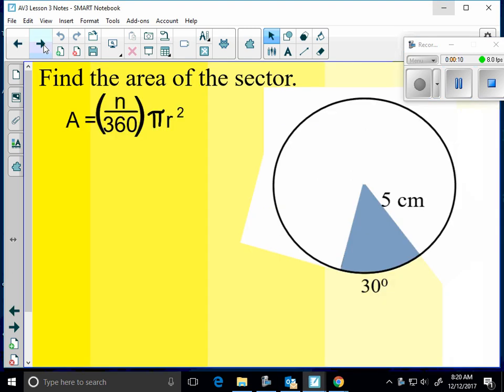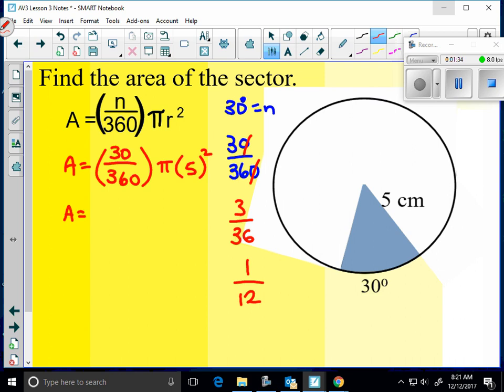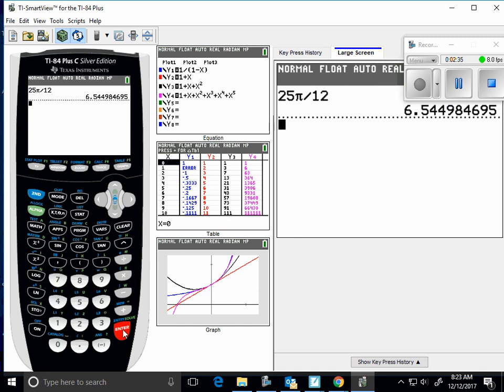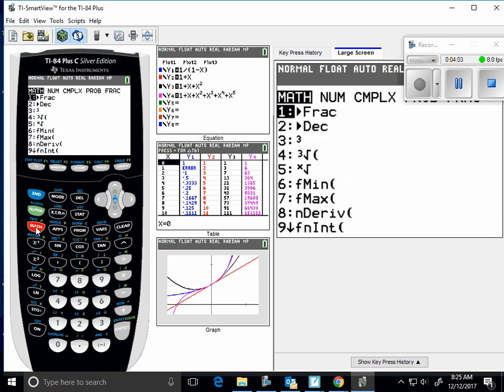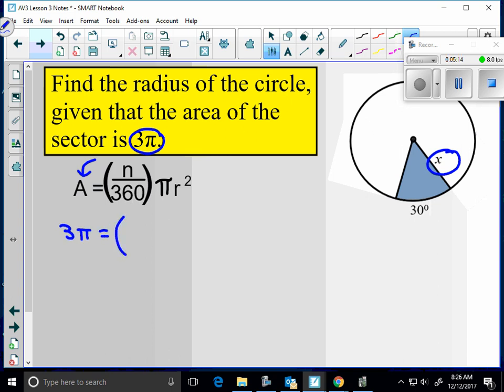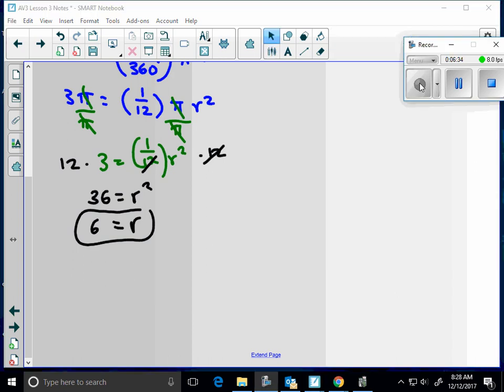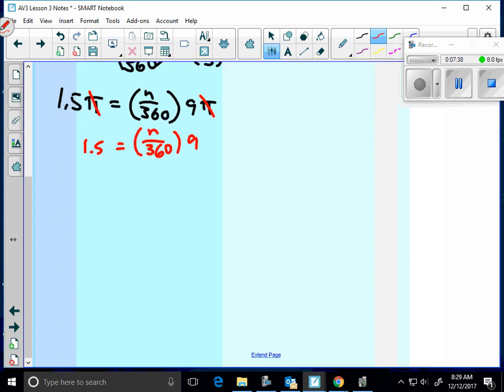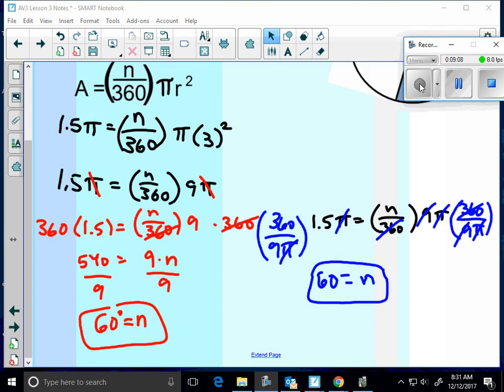(GEO) U8 Lesson 3 Notes (Area of Sector)